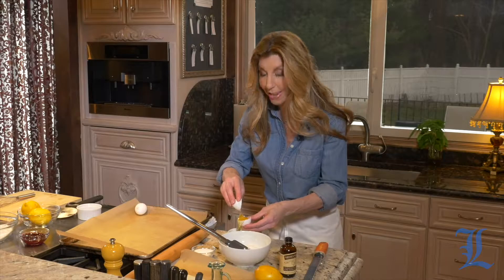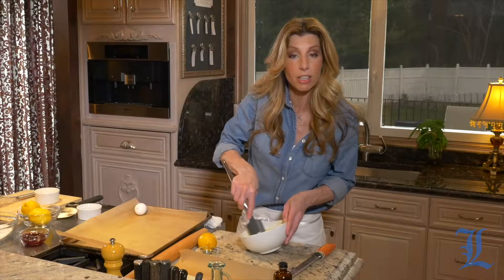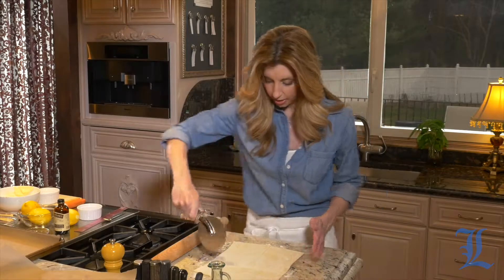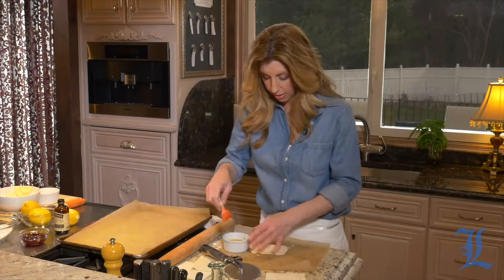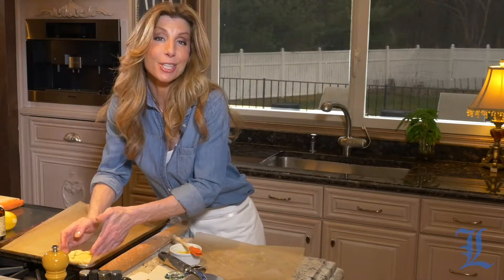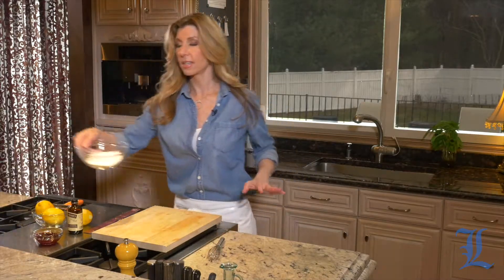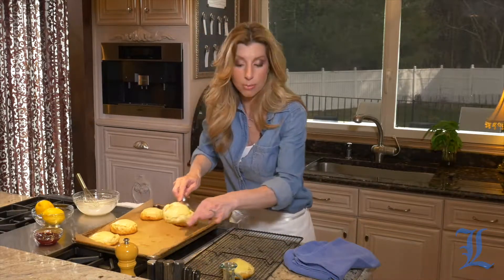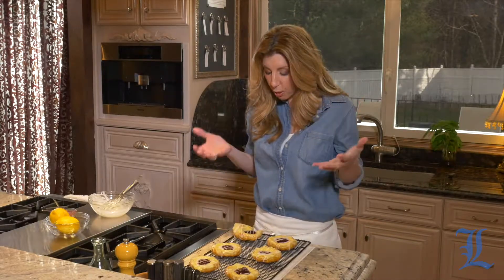Cook This: Lemon-glazed raspberry cheese Danish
Originally Published 03/23/2018 - On this episode of Cook This! with Shereen, Shereen makes a raspberry cheese danish using a puff pastry and raspberry jam.